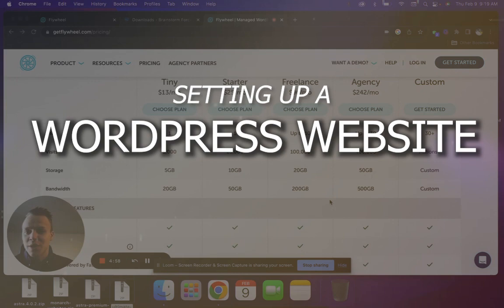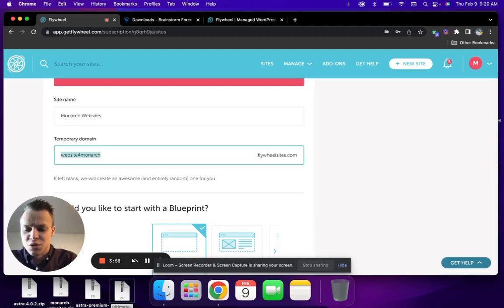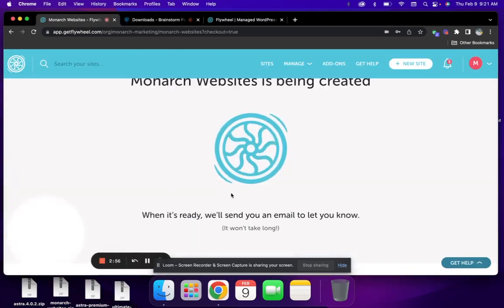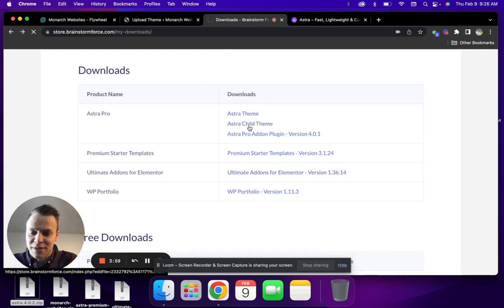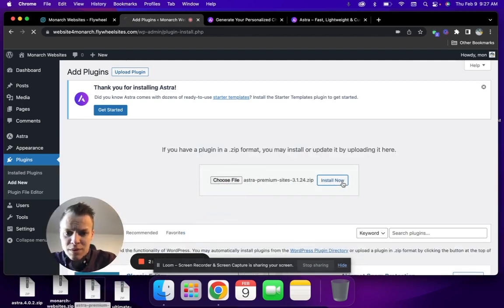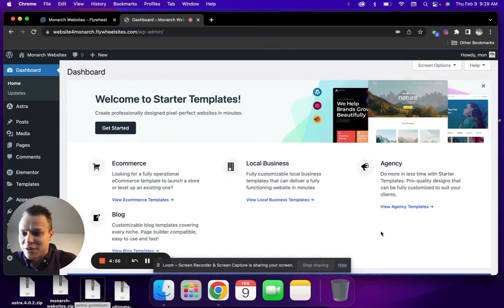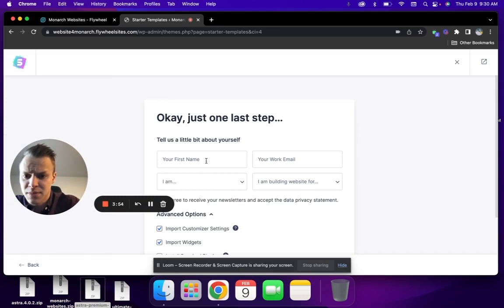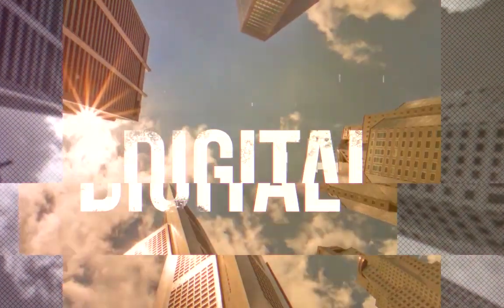How To Set Up A WordPress Website in 10 Minutes!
Here is a tutorial on how to set up a WordPress Website in less than 10 minutes! WordPress can scare a lot of people away from using it because of its vast amount of features. However, it can actually be quite easy to set up your WordPress site.